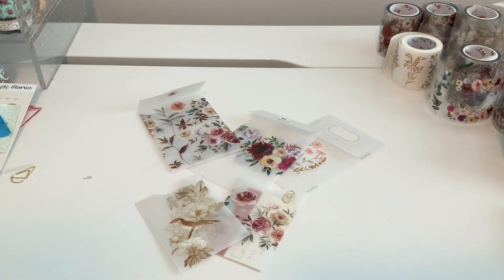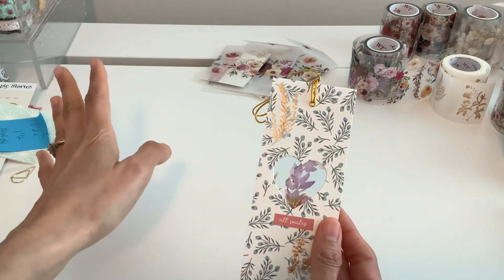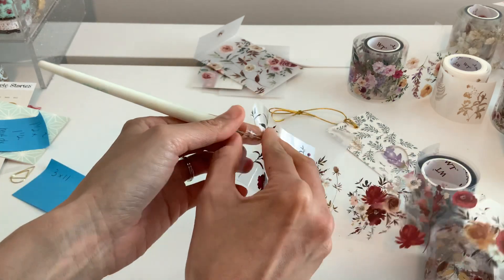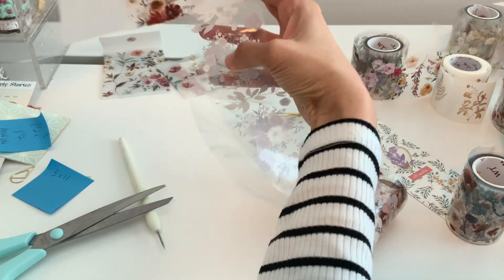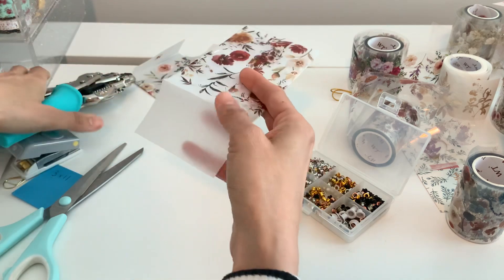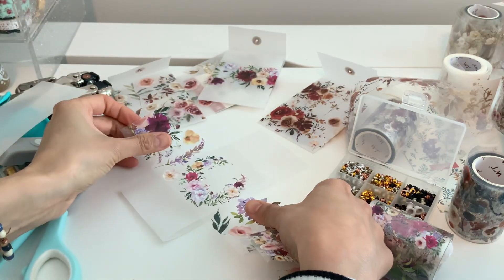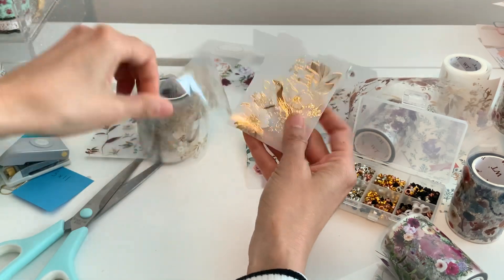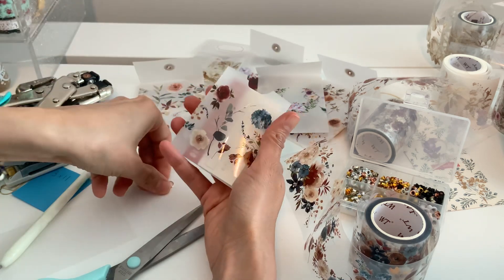Vellum Envelopes & Pockets No Scoring w/ PET & Washi Tape Journal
A fun way to make pockets and envelopes without scoring! These come out just gorgeous fo journaling or gifting.

Acetate paper

Vellum Pack on Amazon

Eyelet Punch

1 inch circle punch

1/2inch circle punch

Eyelets - hobby lobby

2” inch circle punch

Tab punch